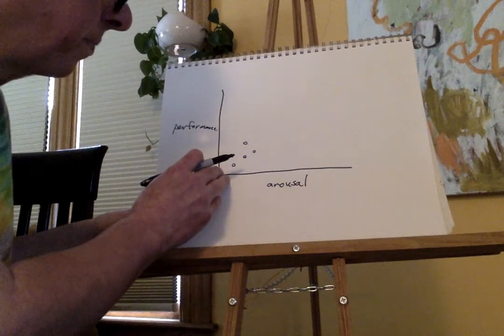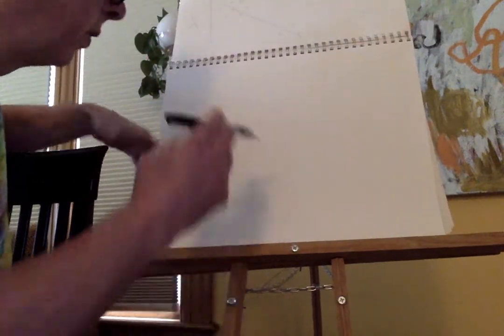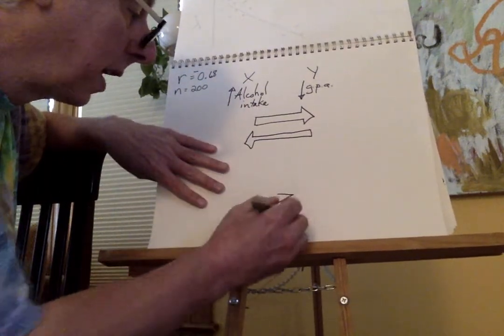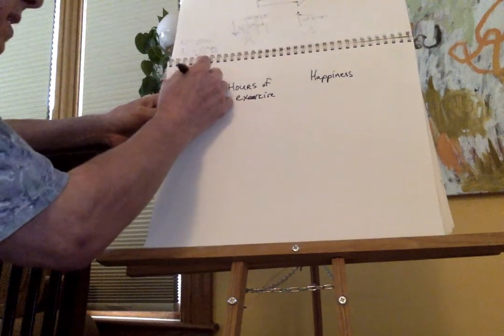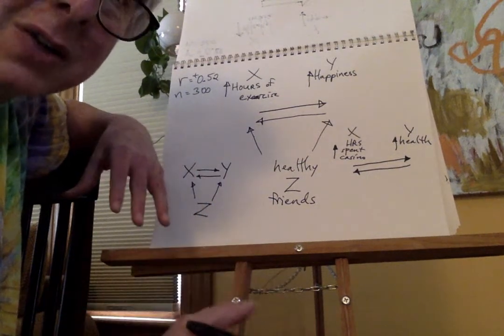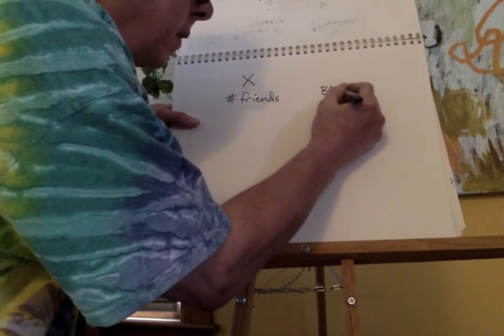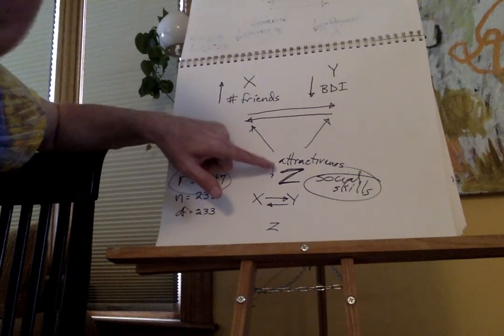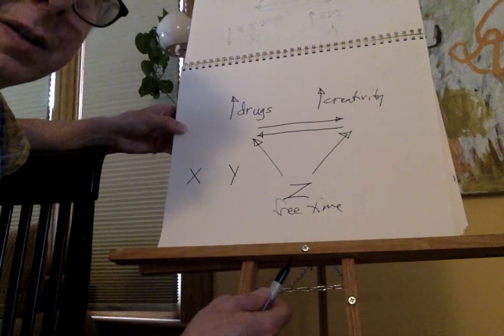SPECHT PSY211 C17